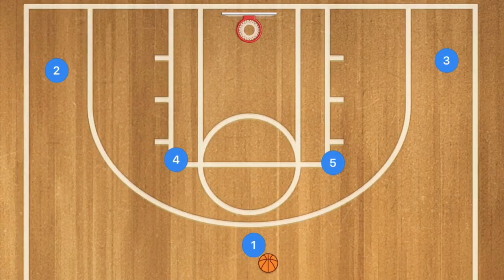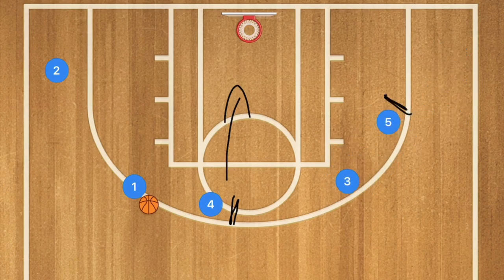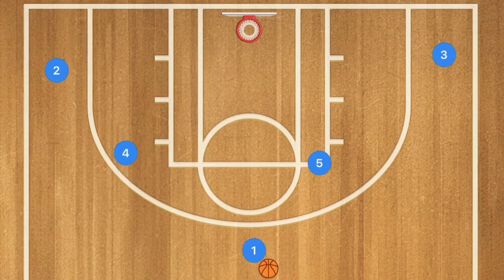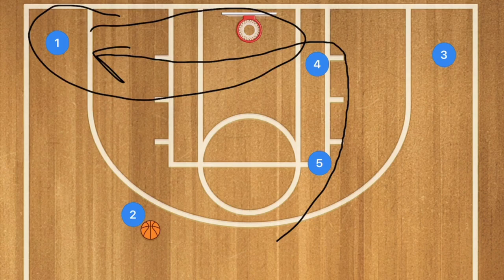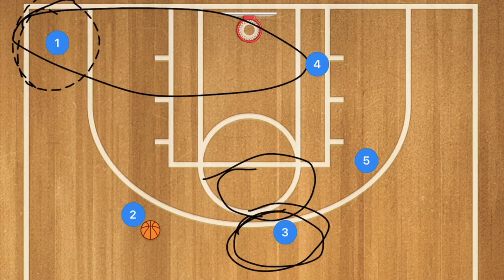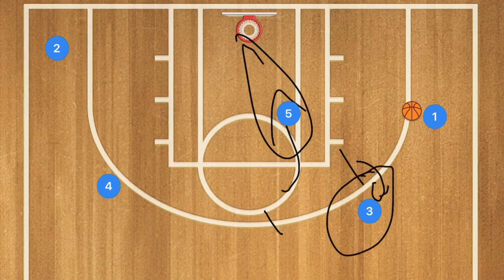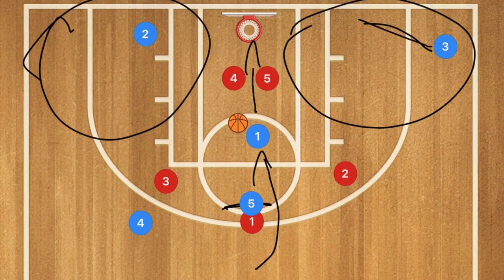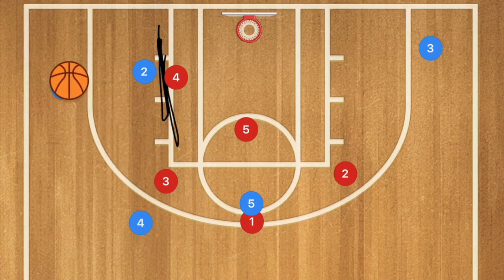Horns Basketball Plays For Point Guards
Horns Basketball Plays For Point Guards, these Horns Basketball plays will get your point guard more points and assists. Your point guard is supposed to direct the offense and help every other player get points, however you cant forget about your point guard he needs points as well. These Horns Basketball plays will help your point guard score more points.